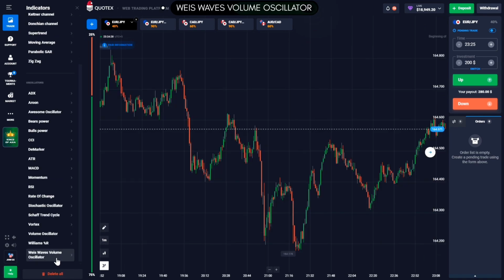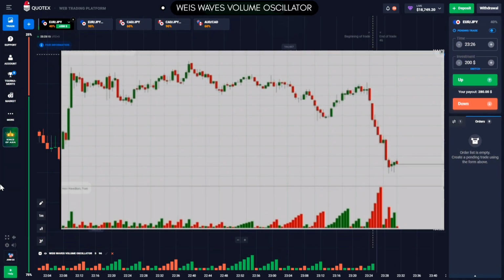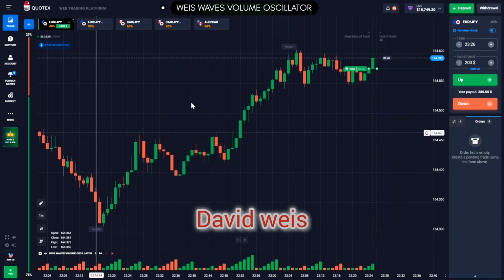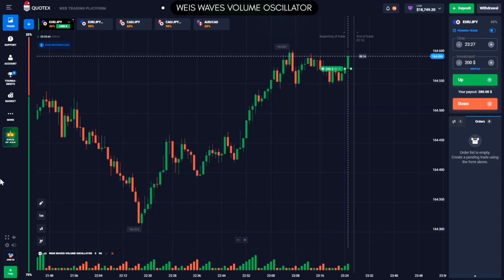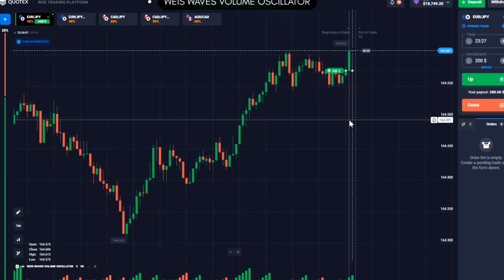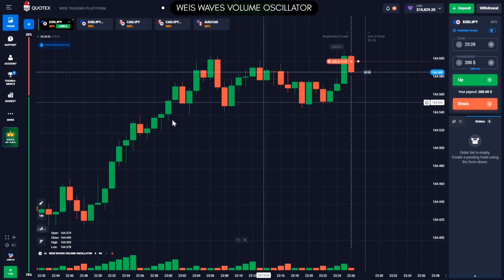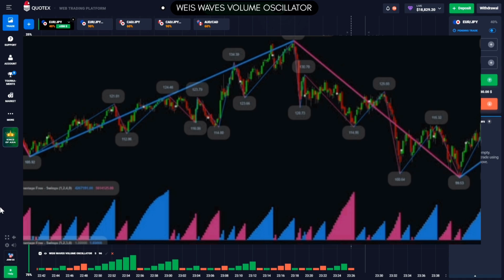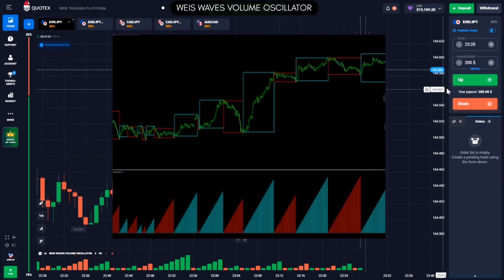Quotex Option Strategy 2025 | Weis Waves Volume Oscillator Indicator | 99% Accurate signals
daytrading​